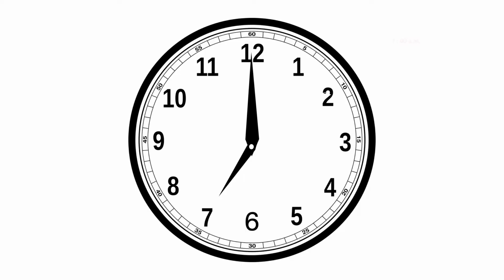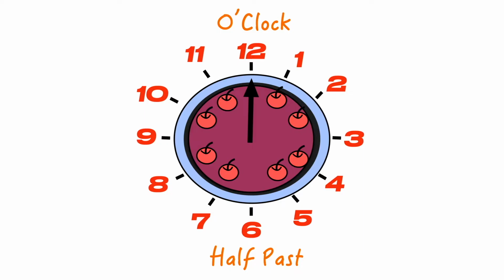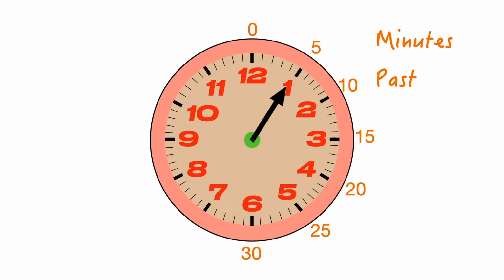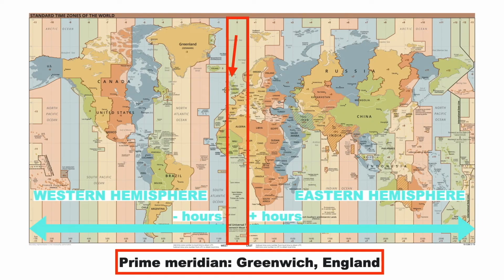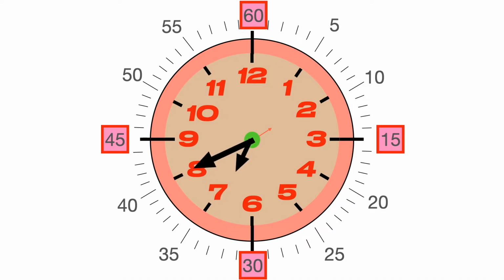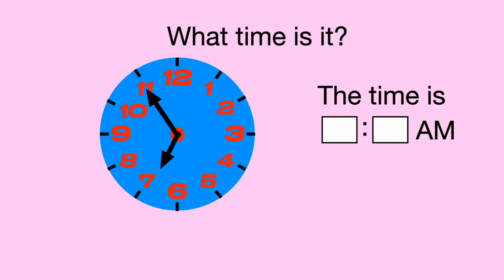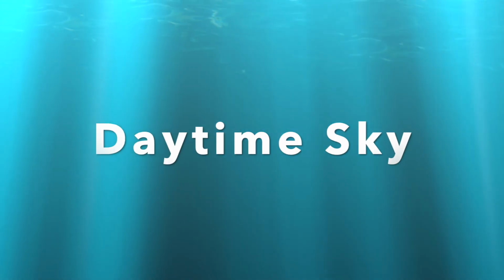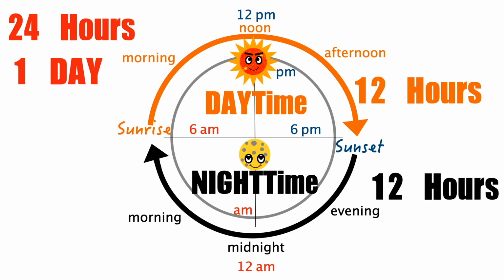The wheels on the bus and more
Time Stamp
0:00 Morning Time
0:14 The Wheels on the Bus
2:12 Telling Time
3:12 Clock Hands - small hand and big Hand
4:20 O'clock - Lunch at 12 O'clock
4:48 A quarter is 15 mins
5:51 Quarter past / to
7:50 Hands on Clock
8:33 How to read minutes hand
11:51 Time Zones
13:45 Daytime and Nighttime activities
14:19 Clock hands movement
16:54 Clock reading practice
23:45 Daytime and Nighttime Sky
24:55 24 hours cycle
25:46 Judy's morning and night routine
27:12 The Wheels on the Bus
29:10 Noon/Midday
30:18 Midnight